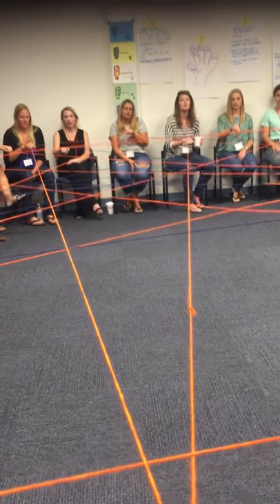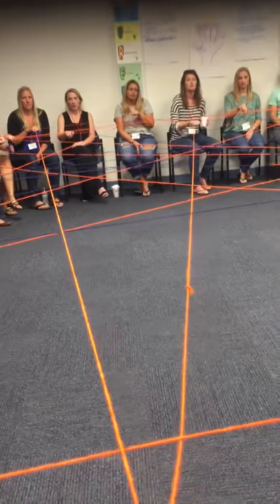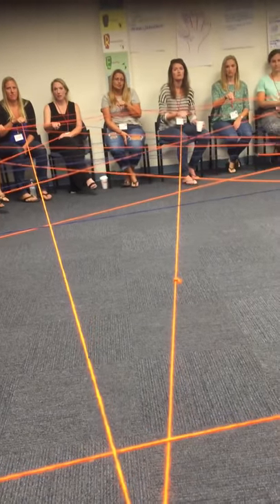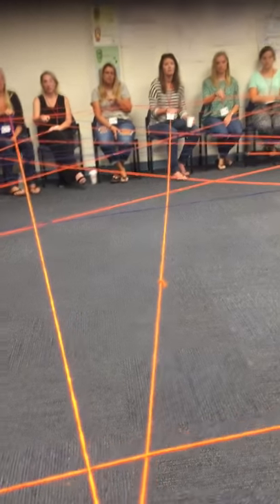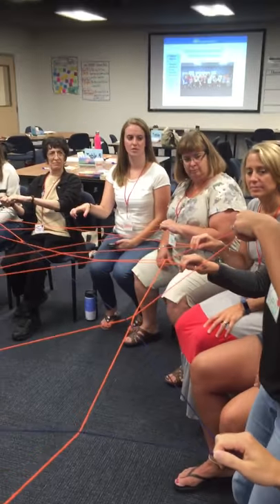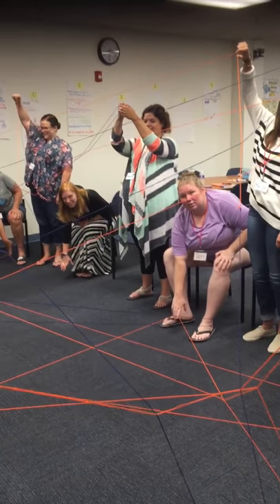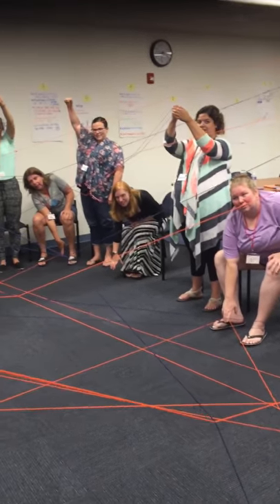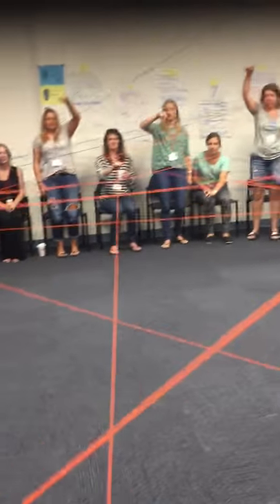Spiderweb Greeting Pattern Activity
Morning meeting activity I did with a group I trained SU17